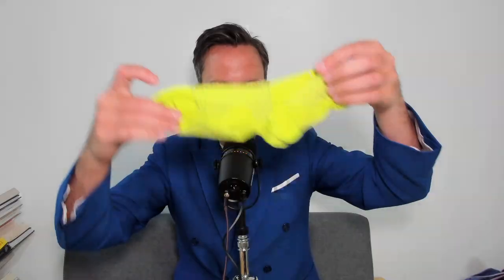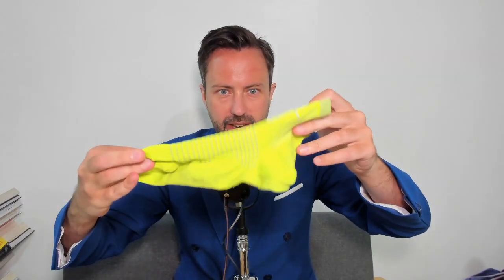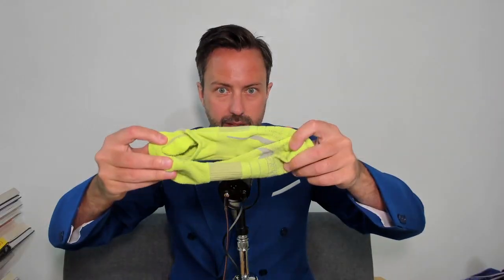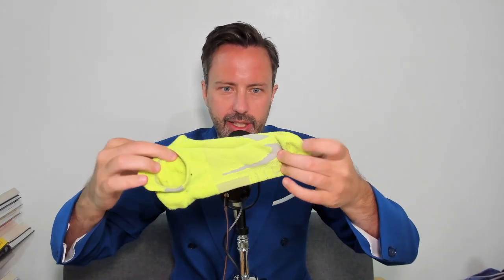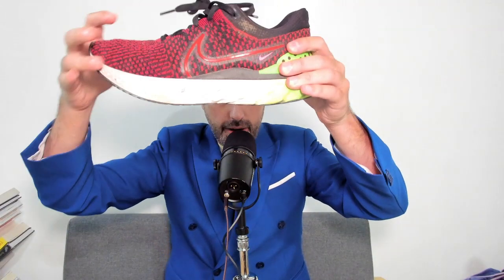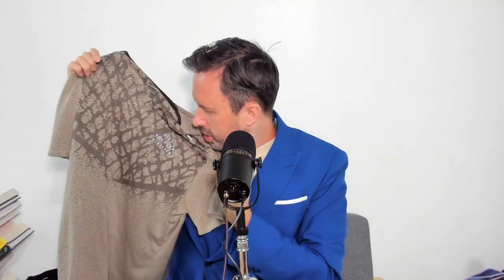Nike Run Division Review (All Products)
Ex varsity cross-country runner reviews the entire Nike Run Division product line, including shorts, shirts, pants, shoes, socks, etc.

Update: My favorite running shoes are now the Nike Invincible 3. Though they don't look as flashy as the Nike React Infinity Flyknit, they're the most comfortable running shoes: the cushioning is heavier than the Infinity and the Pegasus, and the lacing system isn't painful like with the Flyknit.

My favorite running apparel combo is:
(1) Shoes: Nike Invincible 3
(2) Socks: Nike Multiplier in Neon Green
(3) Shorts: Nike Dri-FIT Stride Run Division Men's 2-in-1 Running Shorts
(4) Shirt: Dri-FIT Run Division Rise 365 Tee, matching above shorts

nike run division
nike run division shorts
nike run division pants
nike running division
nike running division shorts
nike running division pants
nike running division shirt
nike running shoes men
nike running shorts
nike react flyknit infinity
nike pegasus 39

Flash long-sleeve running shirt
Nike Men's Dri Fit Run Division Rise 365 Running Shirt
Nike multiplier socks
Nike Flyknit React Infinity
I got two random people on the street complimenting me on these shoes when I first started running with them
Nike Pegasus